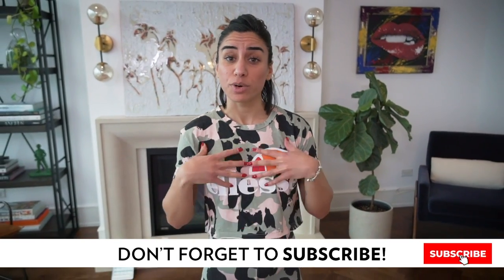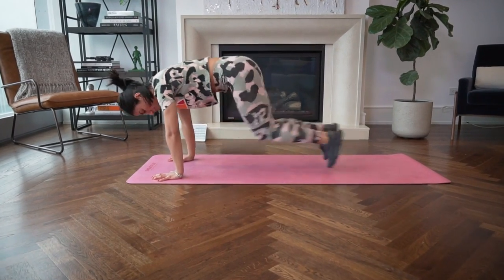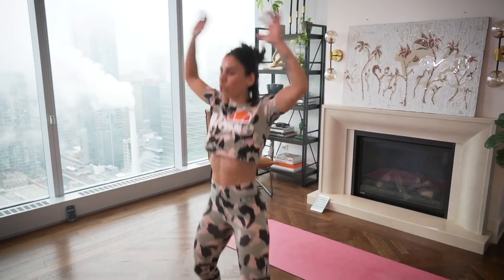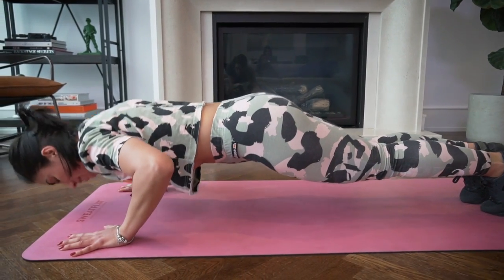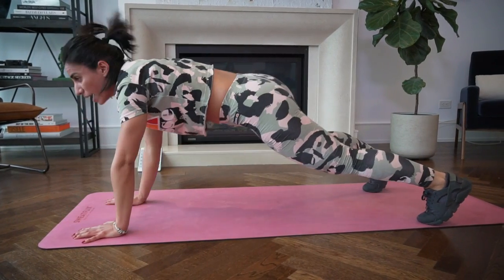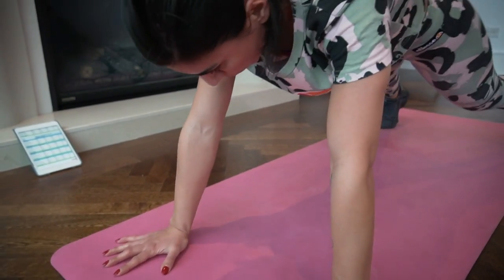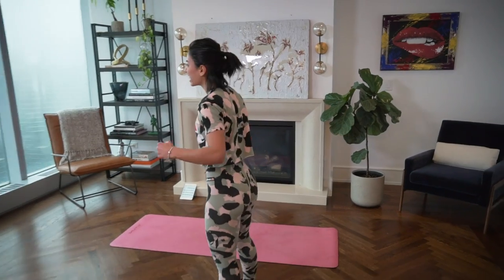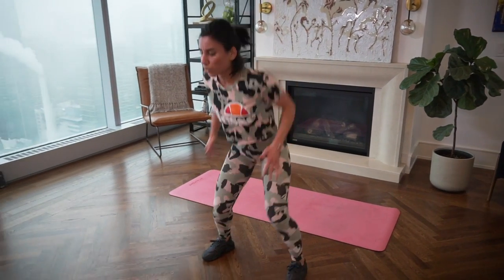LEARN HOW TO TRAIN WITH BODYWEIGHT ALONE!